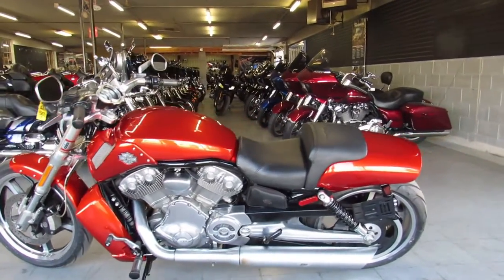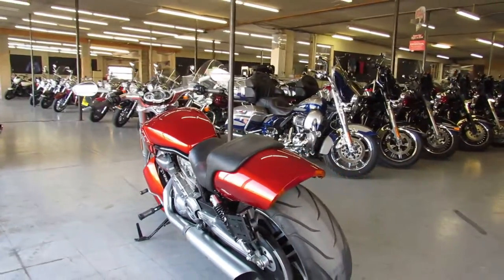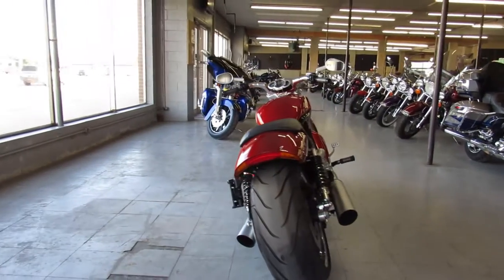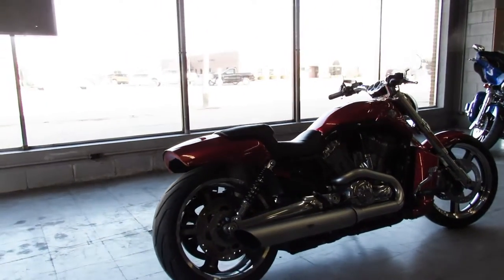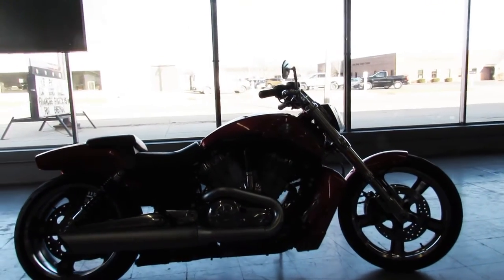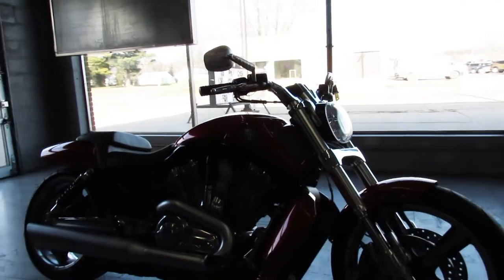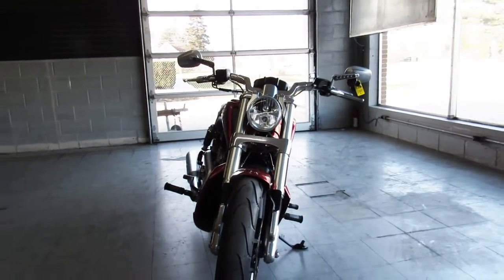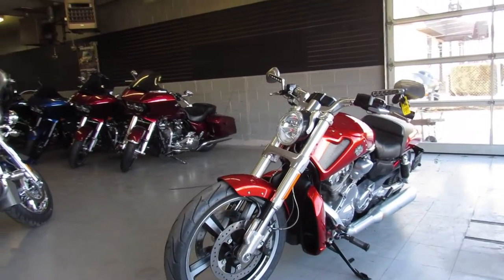2013 HARLEY MUSCLE ROD VRSCF U5477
USED HARLEY MUSCLE ROD FOR SALE WITH ONLY 9,786 MILES! HARD TO FIND BIKE IN A HARD TO FIND COLOR WITH LOW, LOW MILES! TAKE A CLOSE LOOK AT THIS ONE! CLEAN, CLEAN, CLEAN AND THE TAB EXHAUST MAKES THIS MUSCLE ROD SOUND AS COOL AS IT LOOKS!